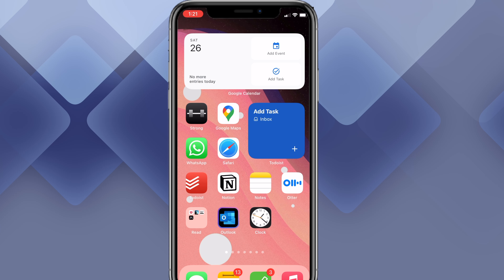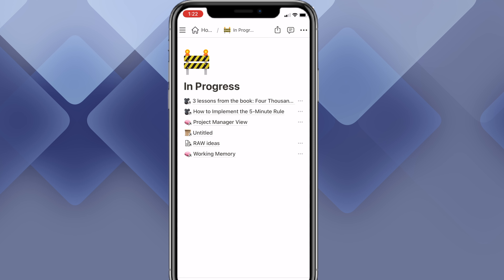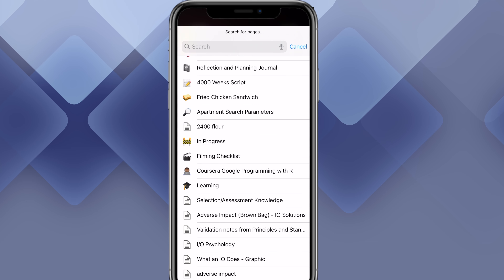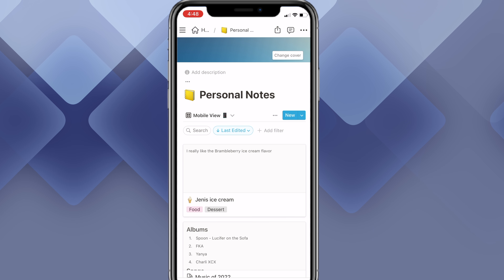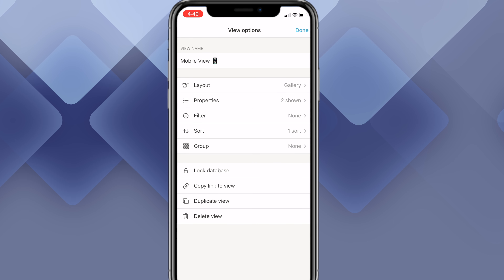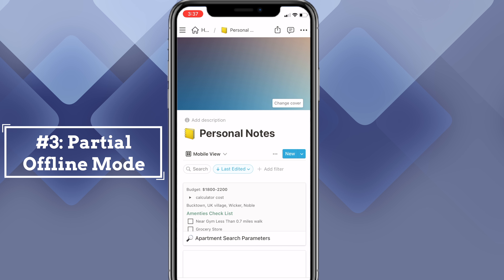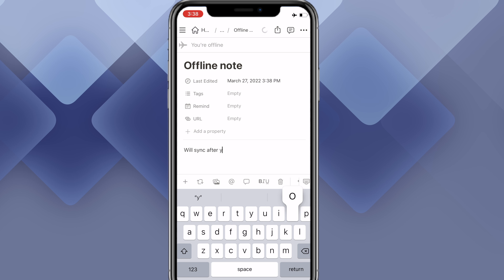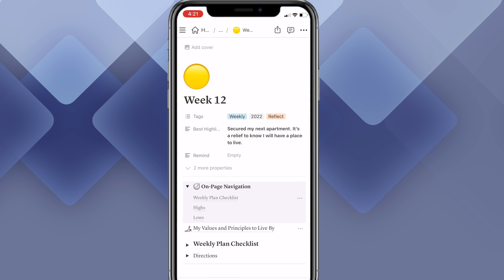Top 5 Tips for Notion on Your iPhone (2022)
The Notion app isn't the best experience on a mobile device but you can improve it!  In this video, I give you my 5 favorite tips to make your notion a better experience on your iPhone. Feel free to use the time stamps below to jump between the tips.

⏱ TIMESTAMPS:
00:00 - TIP 1: Home Screen Widgets
1:56 - TIP 2: Mobile View
4:30 - TIP 3: Partial Offline Mode
5:37 - TIP 4: Page Links [ToC block]
6:21 - TIP 5: Share Sheet